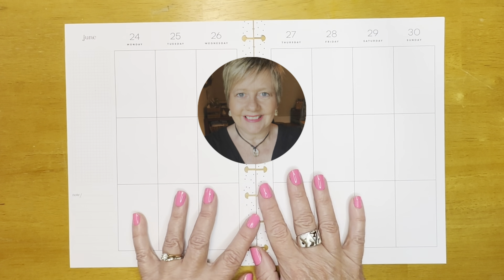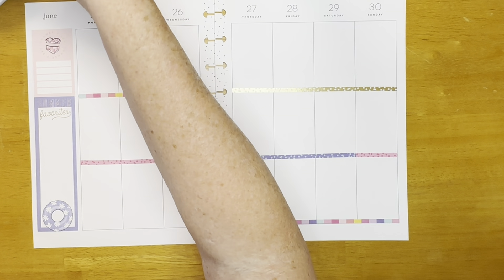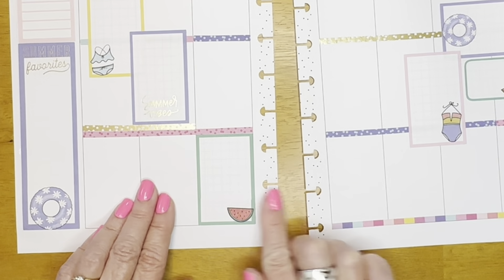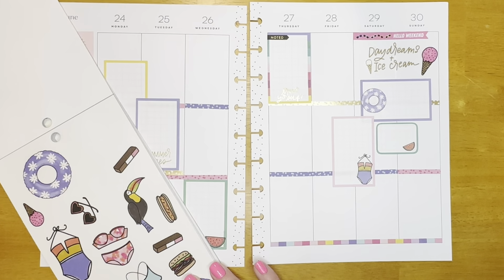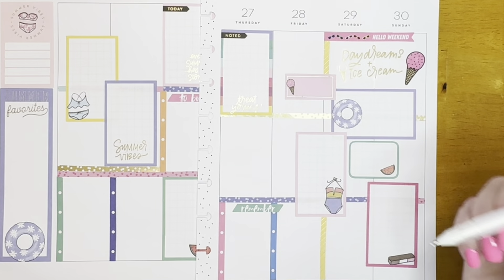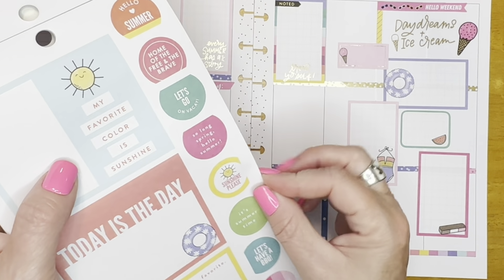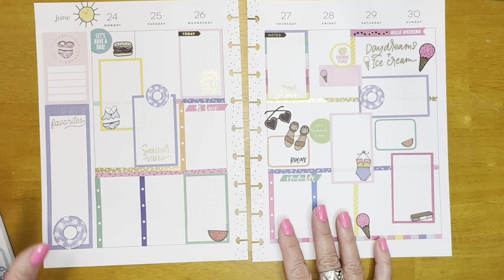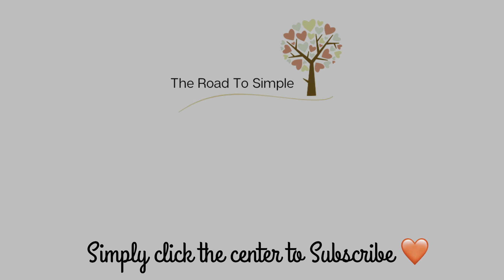Colorful Summer Spread for your Weekly Calendar - Inspiration for your Happy Planner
If you love to decorate your planner with stickers and markers, check out this idea for a fun and sunny layout for summer.

For this June Weekly Happy Calendar Classical Vertical Layout, I used the Happy Planner Sticker Book: Summertime

LINK to instantly download my Road To Simple sticker sets on my Etsy Shop:

Get my FREE 4-WEEK GUIDE -7 SIMPLE STEPS TO DECLUTTER

Remember to Enjoy the Simple Pleasures!  We know those are the BEST!
xoxo Angie